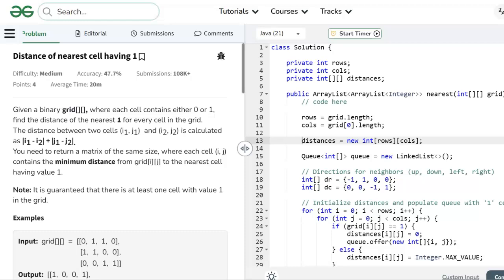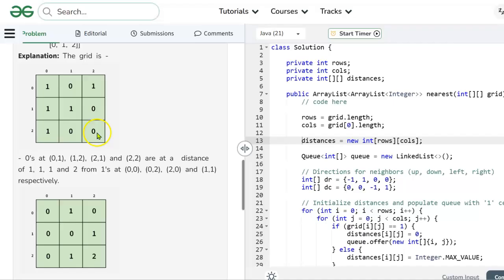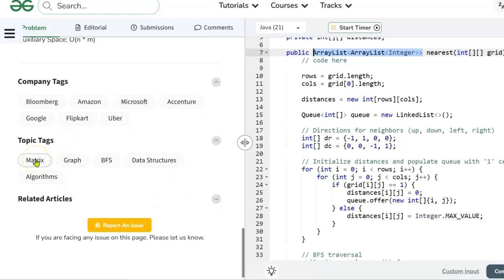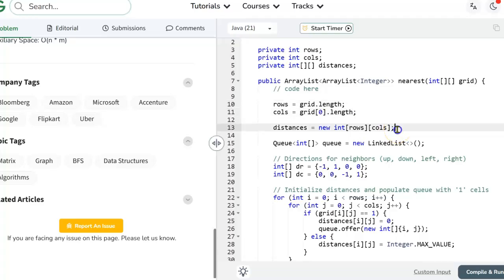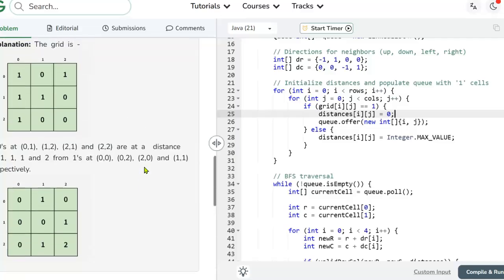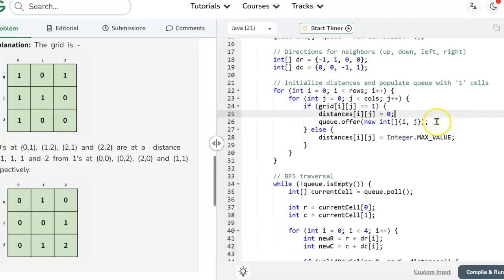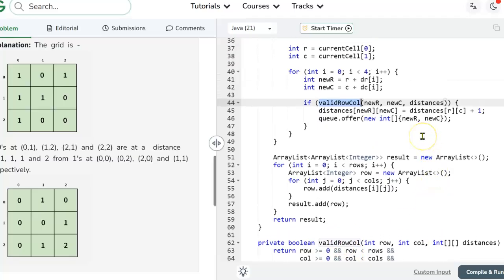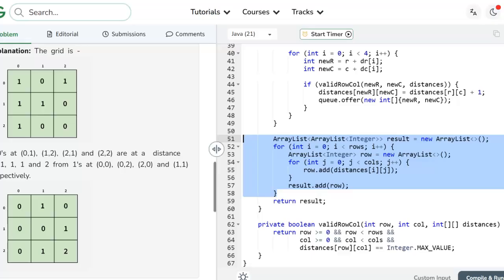Distance of Nearest Cell Having 1 - Bloomberg, Amazon, Microsoft, Accenture, Google, Flipkart, Uber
*PROBLEM OVERVIEW*
- The task is determining the distance from each cell in a binary grid (2D matrix) to the nearest cell containing a '1'.
- The grid consists of cells containing either '0' or '1', with the challenge being to compute distances efficiently.

*ALGORITHM CHOICE*
- A Breadth-First Search (BFS) approach is used to efficiently calculate distances, beginning from cells containing '1'.
- By starting BFS from cells with '1', we ensure that we measure the shortest distance to '0' cells accurately.
- Each move in BFS increments the distance count by one, allowing for stepwise distance measurement.

*DATA STRUCTURE AND INITIALIZATION*
- A distances matrix is created with the same dimensions as the input grid to track distances from '1' for each cell.
- Cells containing '1' are initialized with a distance of zero, and all other cells are initialized to a maximum value to denote unvisited status.
- A queue is populated with the coordinates of all cells containing '1' for BFS traversal.

*BFS TRAVERSAL PROCESS*
- The BFS operates by dequeuing cells and examining their neighbors (up, down, left, right).
- For valid neighboring cells (within bounds and unvisited), the distance is updated based on the current cell's distance plus one.
- Newly discovered neighbors are then enqueued for further exploration in subsequent iterations.

- The time complexity is O(N * M), where N is the number of rows and M is the number of columns in the grid.
- The auxiliary space complexity is also O(N * M) for the distances matrix.